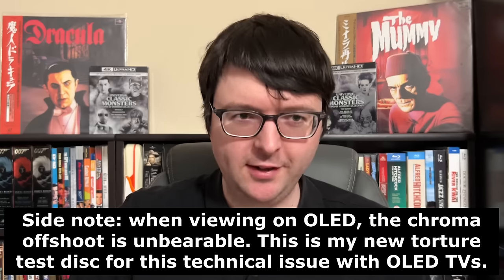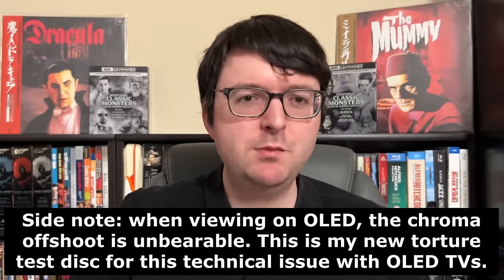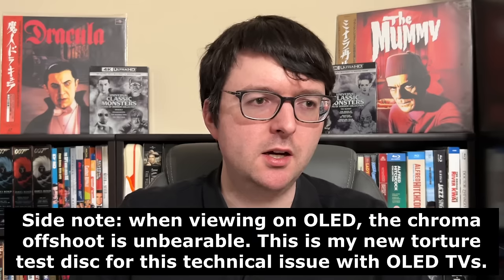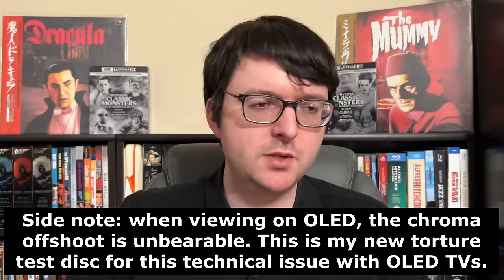Universal Classic Monster Volume 1 and 2 4K UHD Review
I review the two volumes of primary Universal Horror classics on 4K UHD. There are major picture master overhauls compared to the previous Blu-rays but still have some of the quirks of that master, still contain over processed audio tracks (an issue for decades with these films on video), no new supplements and now have HDR issues added to all the films. So sadly this is a matter of several steps forward plus a few backward. There has been no news or movement on any of the other titles getting a new 4K master which to be quite frank they not only fully deserve but really need.

As I was editing this video, the sad news of David J. Skal's unfortunate passing was released. At several points in this recording I bemoaned the fact that Universal has never retransferred his incredible 1999 documentaries and that they needed more respect on the modern disc releases. This is now even more true.

00:00 David J. Skal remembrance
00:00:30 Introduction, overview of HDR video and audio issues
13:19 Dracula
22:22 Spanish Dracula
27:07 Frankenstein
33:40 The Mummy
42:46 The Invisible Man
50:00 Bride of Frankenstein
57:04 The Wolf Man
01:03:24 The Phantom of the Opera (1943)
01:08:26 The Creature From The Black Lagoon
01:18:35 Transfer summary
01:22:06 What I would like to see done by Universal
01:24:03 Bad for UHD discs, crummy book style boxset packaging
01:30:05 Final Summary